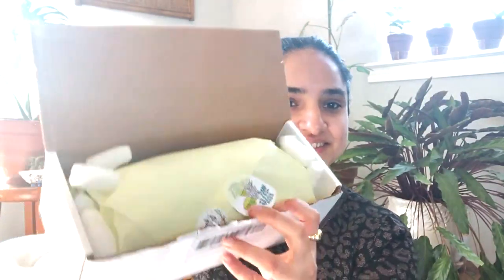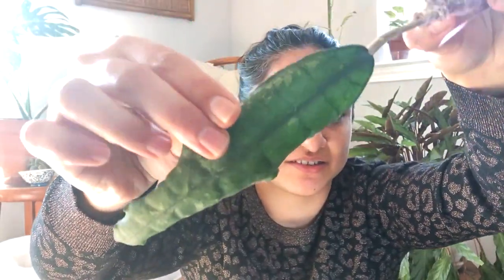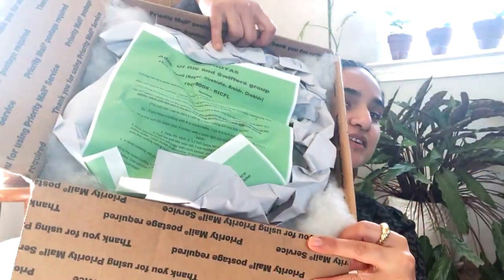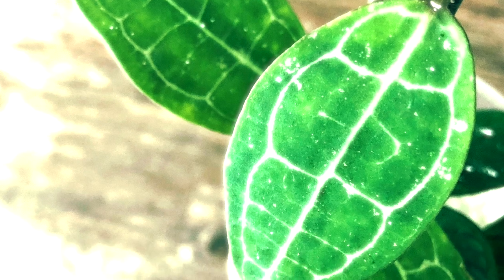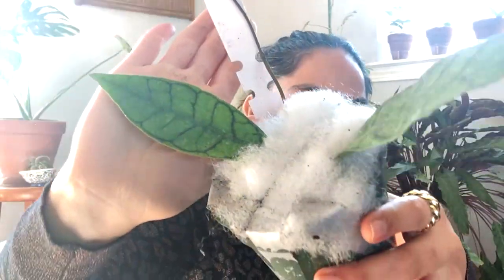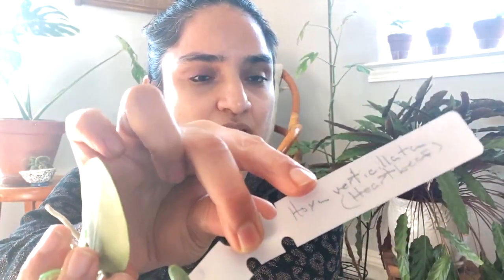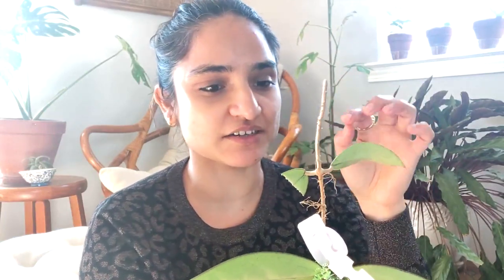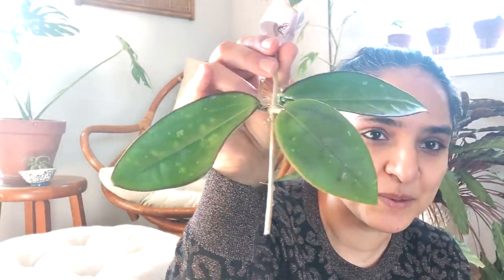I bought 12 new Hoyas 🙈🙈 | husband made me do it 😂🤷🏻‍♀️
Hey guys,
Welcome back. I’m very humbled by the influx of new subscribers on my channel. I recently touched 5k mark 🙏🙏😊. And that was a surprise given I’m hardly consistent with my uploads. Thanks again for to the existing subscribers for sticking around and new ones !